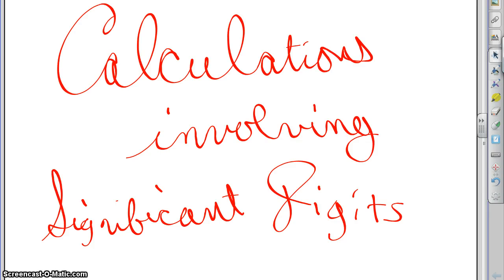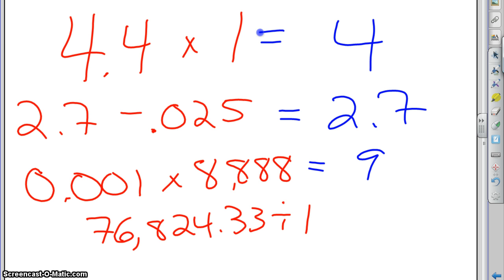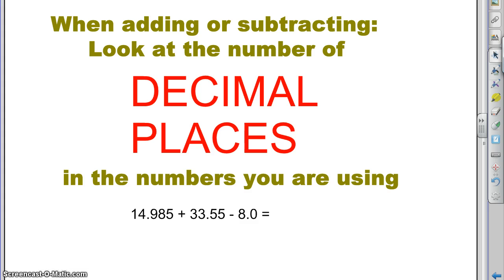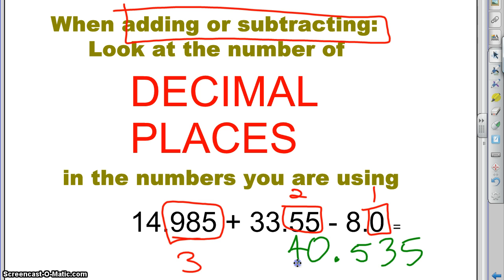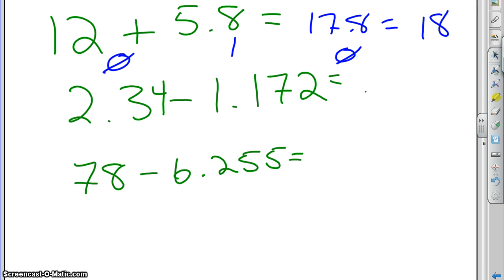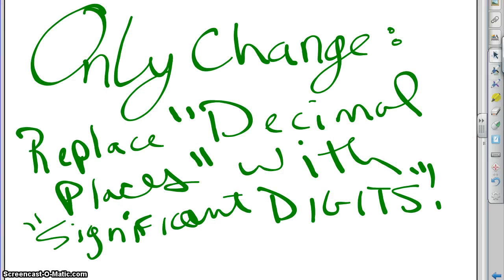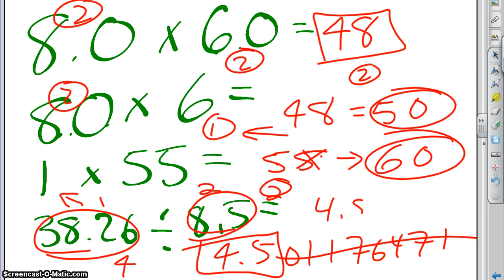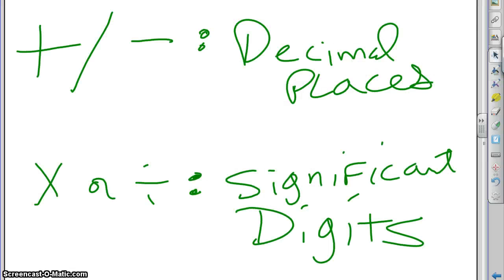Rounding answers to calculations using significant digits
When you add, subtract, multiply or divide measured numbers, there is a right way to round your answer.  This lesson shows you that way.